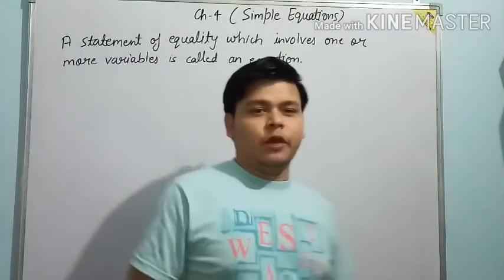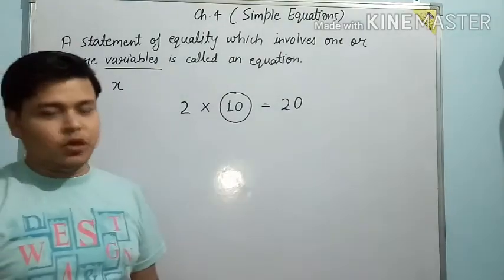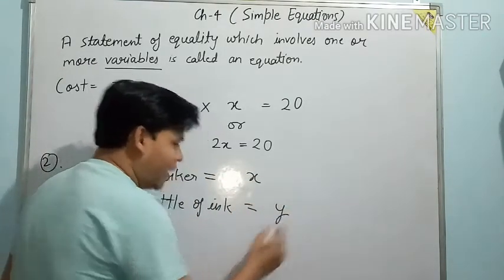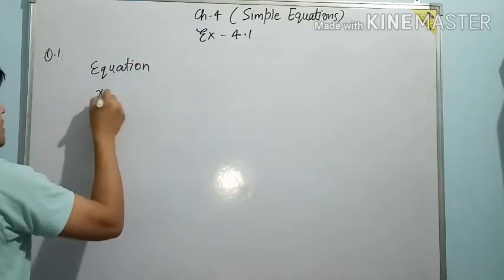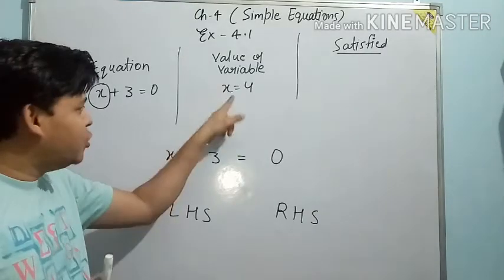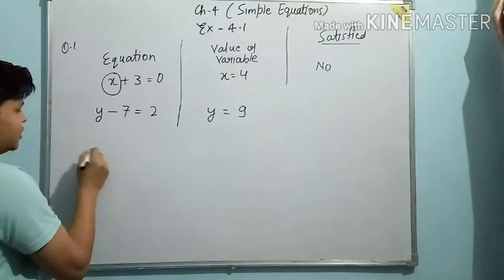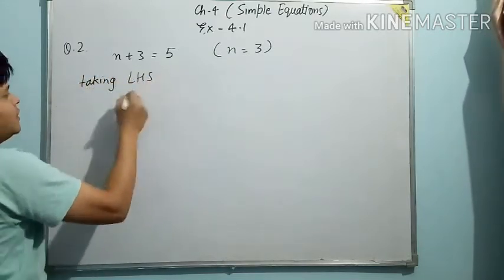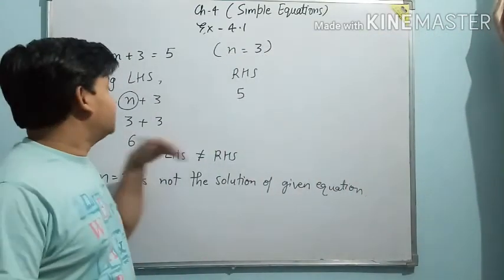Simple Equation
Grade 7 Maths NCERT Ex 4.1  Q 1 & 2